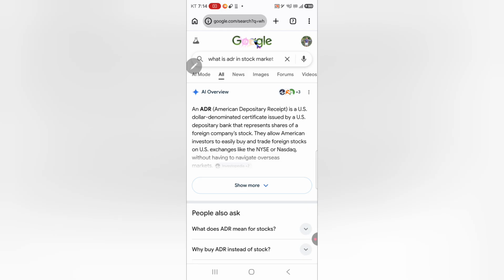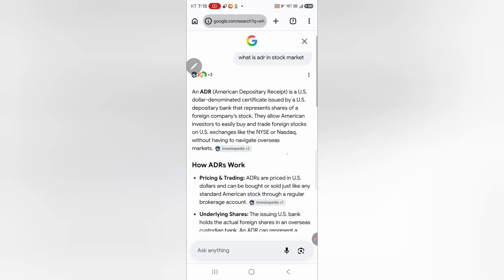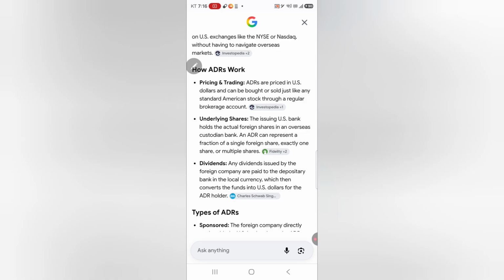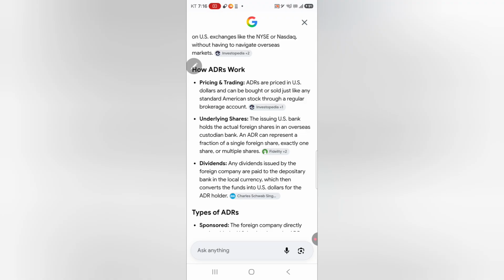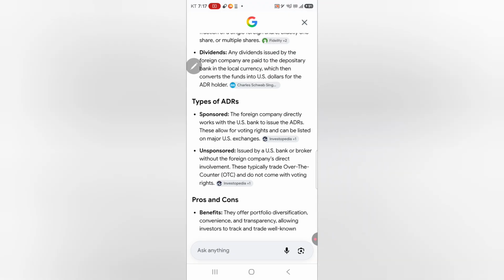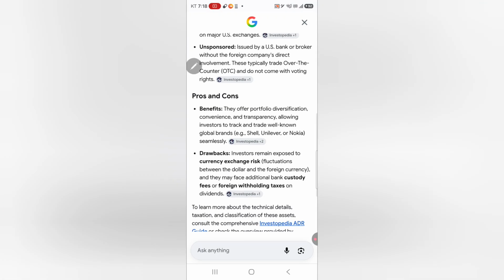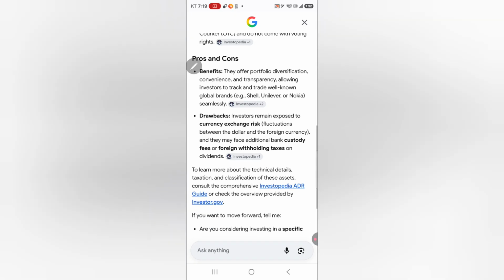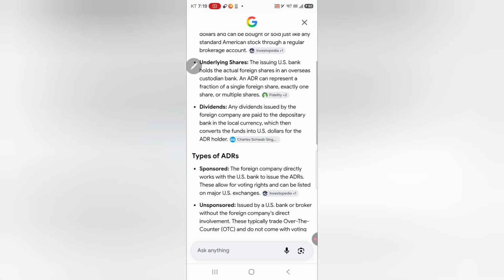adr american depository receipt depository bank isduing bank foreign company adr이란? sk hynix nasdaq